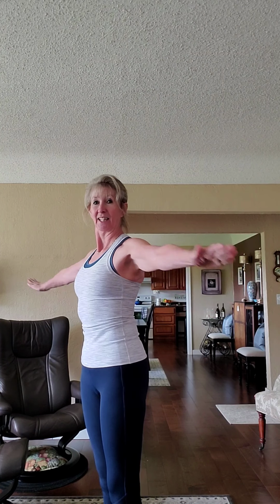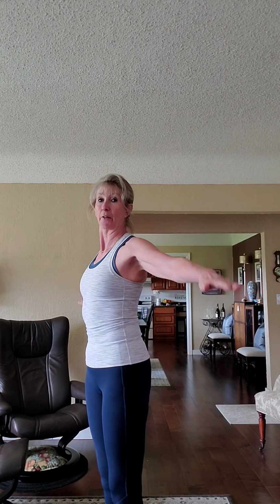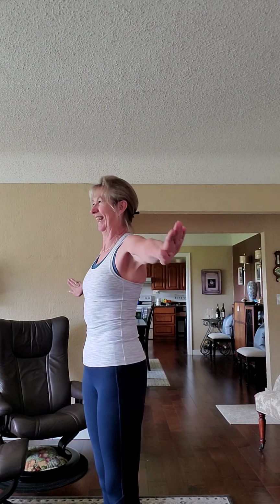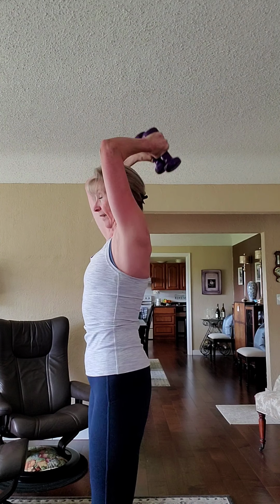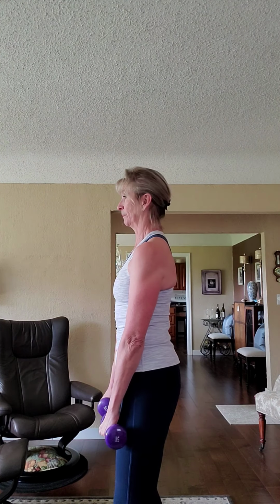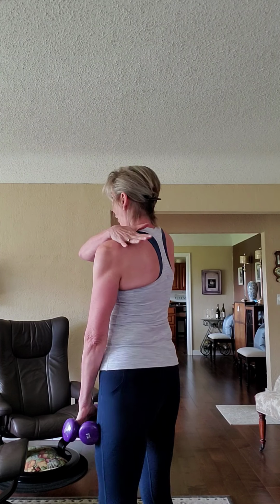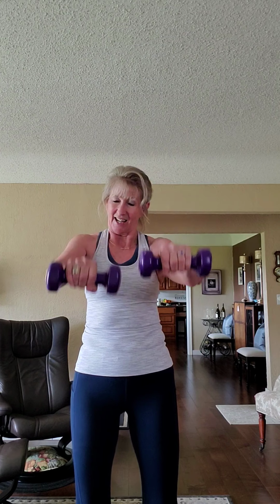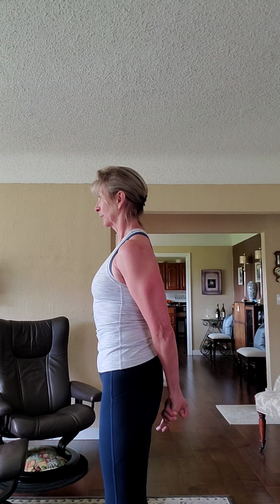#9 Core - biceps, triceps, shoulder strength and endurance